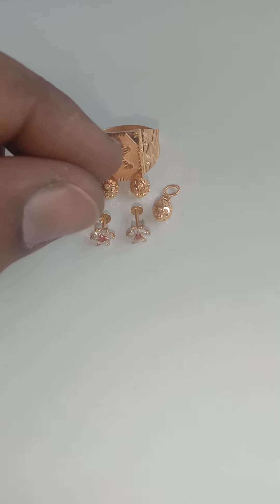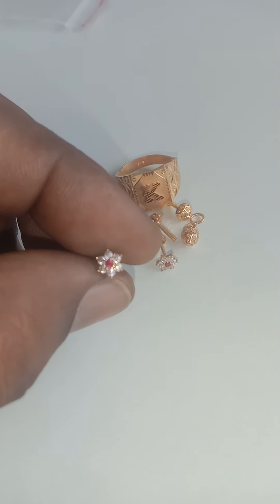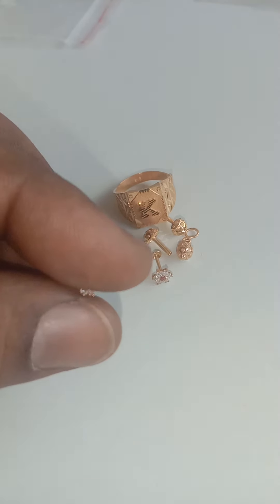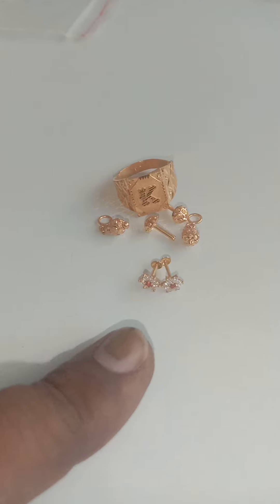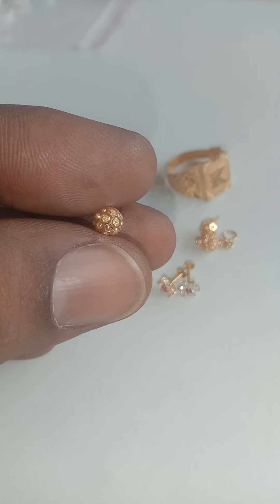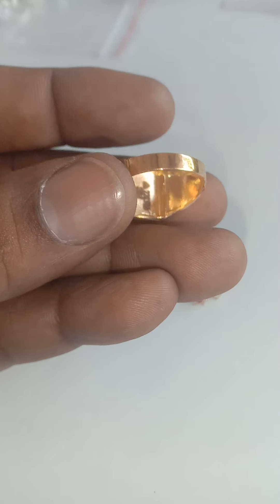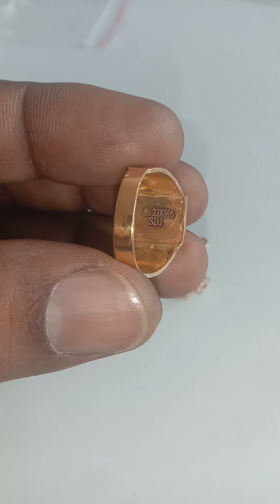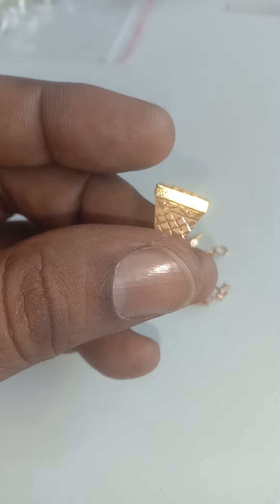gold. సైట్ టాప్స్. టాప్స్. ప్లేన్ రింగ్.@vimalcharyvishwakarma8715